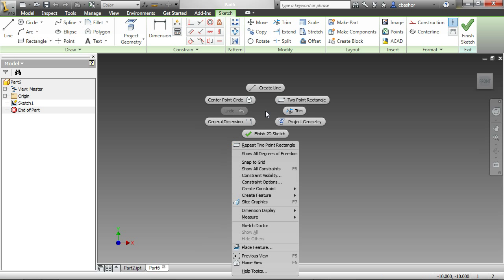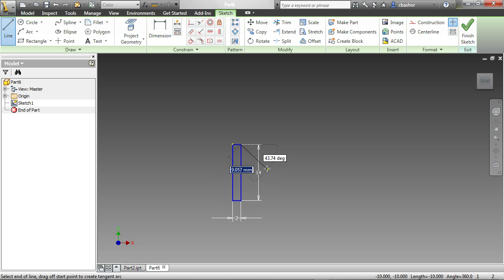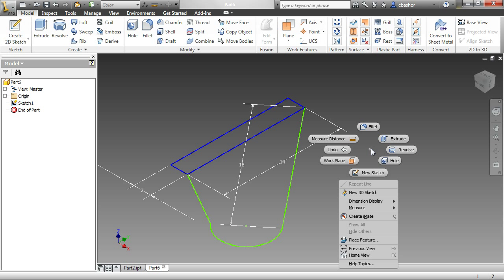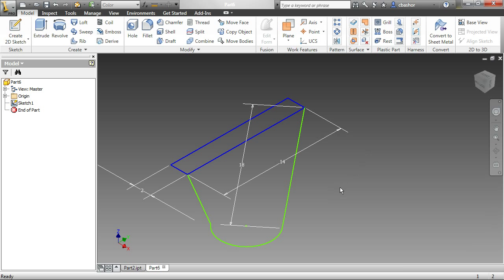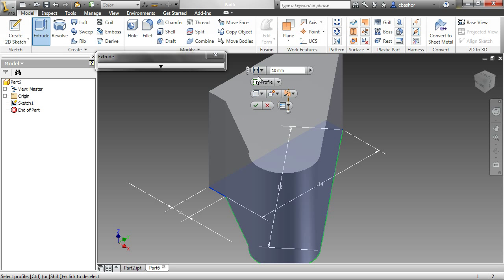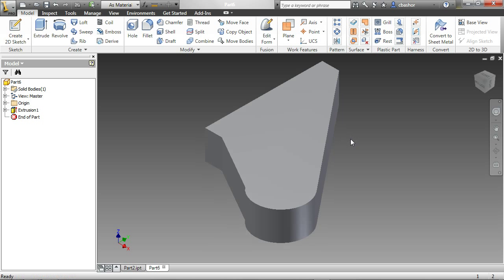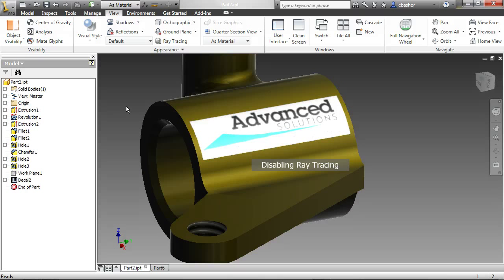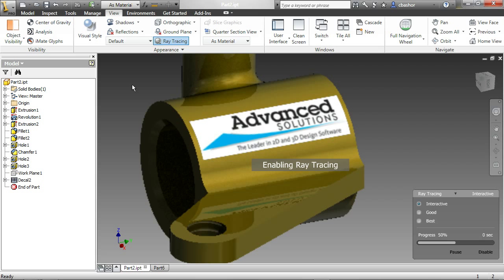Autodesk Inventor 2012 - What's New - "The Right Click"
The right click menu is now called the Marking menu. See how it works and saves time